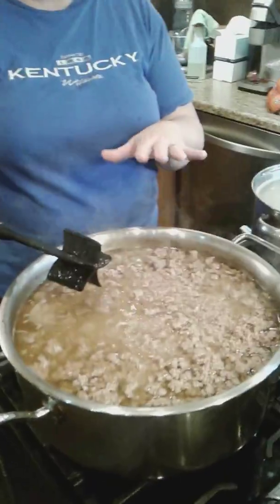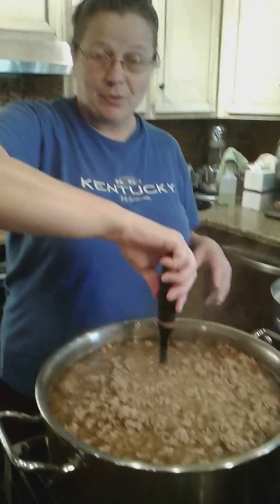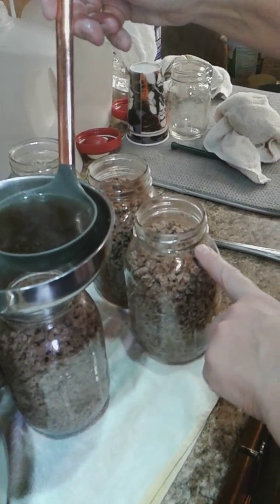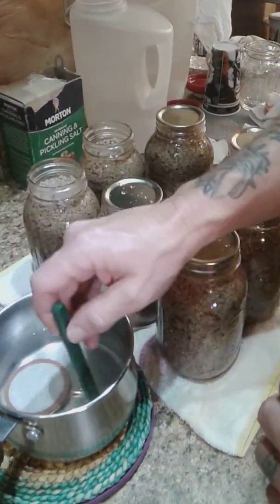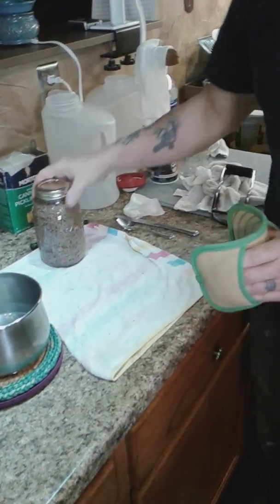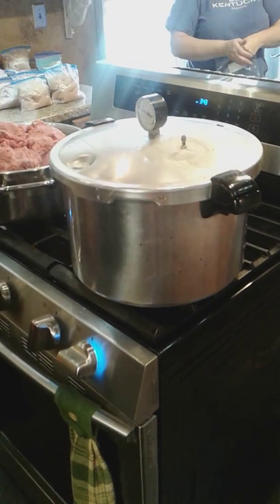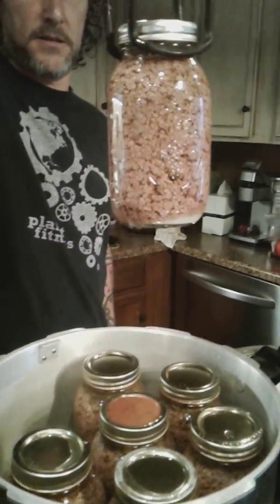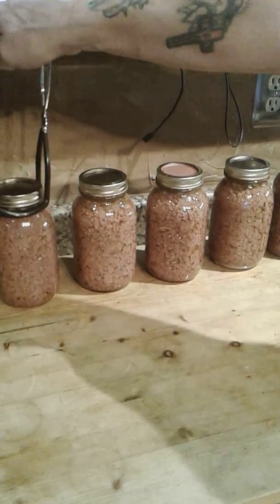How To Can Hamburger Meat